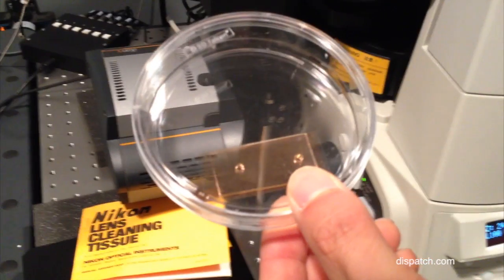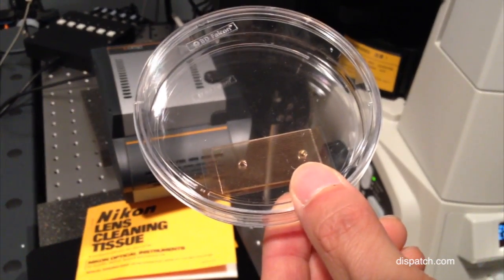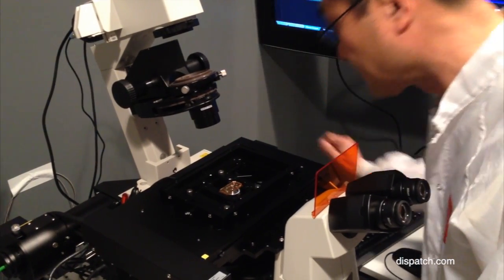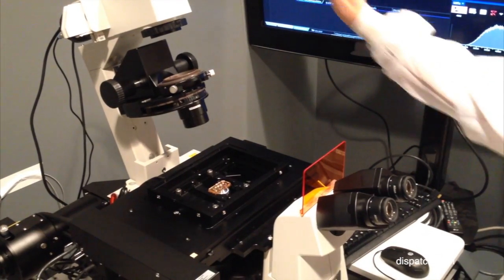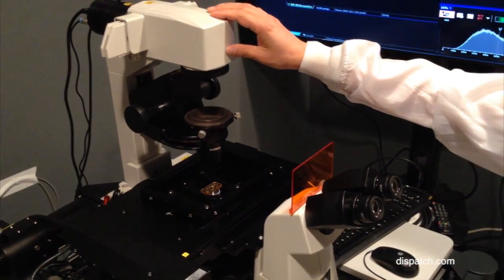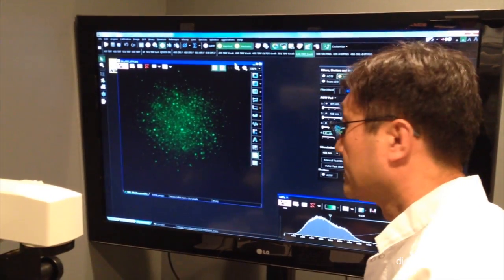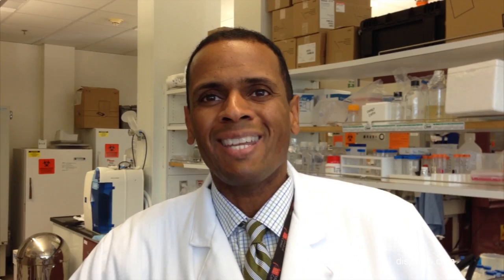Nanochips being developed to detect cancer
Research an unlikely collaboration between nanotechnology and medical fields